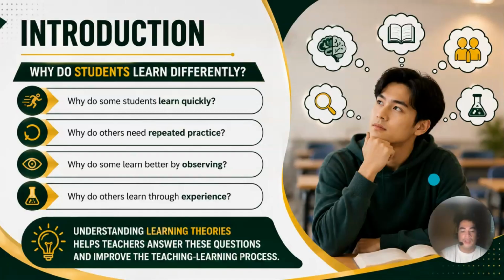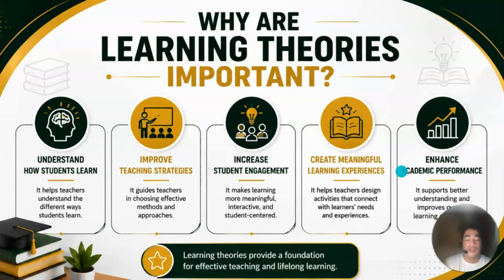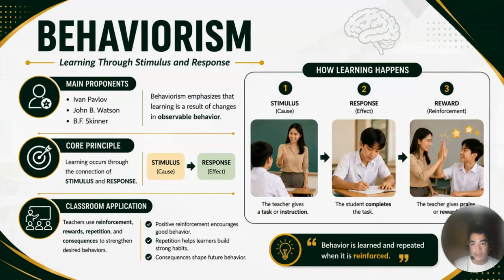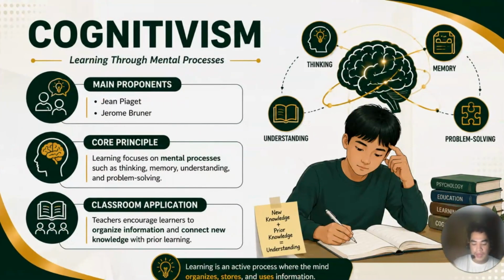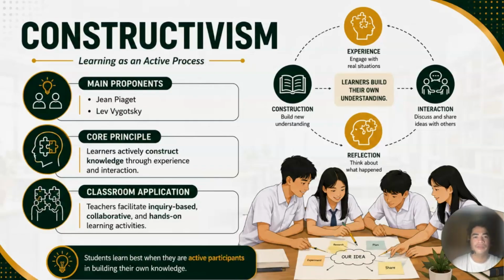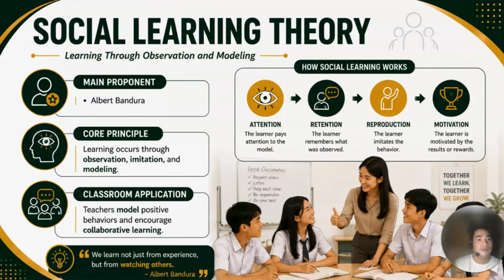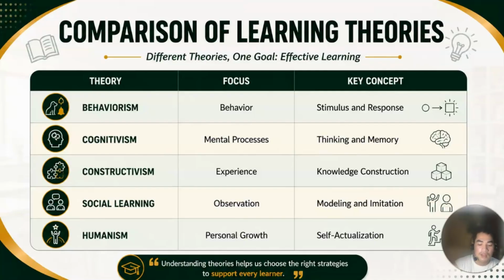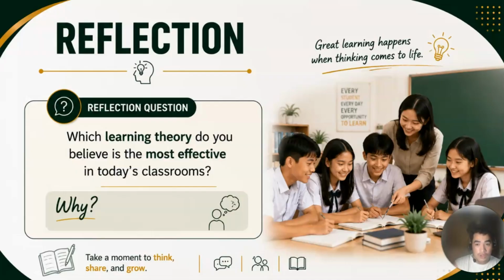𝐋𝐞𝐚𝐫𝐧𝐢𝐧𝐠 𝐓𝐡𝐞𝐨𝐫𝐢𝐞𝐬 𝐄𝐱𝐩𝐥𝐚𝐢𝐧𝐞𝐝 | 𝐁𝐞𝐡𝐚𝐯𝐢𝐨𝐫𝐢𝐬𝐦, 𝐂𝐨𝐠𝐧𝐢𝐭𝐢𝐯𝐢𝐬𝐦, 𝐂𝐨𝐧𝐬𝐭𝐫𝐮𝐜𝐭𝐢𝐯𝐢𝐬𝐦, 𝐒𝐨𝐜𝐢𝐚𝐥 𝐋𝐞𝐚𝐫𝐧𝐢𝐧𝐠 & 𝐇𝐮𝐦𝐚𝐧𝐢𝐬𝐦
📚 Welcome to SIR JERIAH!

In this video, we will discuss Learning Theories in a simple and easy-to-understand Taglish discussion. This lesson is designed for Education students, BSEd majors, future teachers, LET reviewers, and anyone interested in understanding how students learn.

Understanding learning theories helps teachers choose the most effective teaching strategies and create meaningful learning experiences inside the classroom.

📌 Topics Covered:

✅ What is Learning Theory?

✅ Why are Learning Theories Important?

✅ Behaviorism

✅ Cognitivism

✅ Constructivism

✅ Humanism

✅ Comparison of Learning Theories

✅ Classroom Applications

✅ Key Takeaways

Whether you're preparing for your classroom reporting, board exam, or simply expanding your knowledge in education, this video is for you!

✔ Share it with your classmates and fellow future teachers.

📖 Professional Education Series

📌 Episode 1 – 21st Century Education and Context

📌 Episode 2 – Learning Theories (Current Episode)

📌 Upcoming Episodes:

Bloom's Taxonomy
Teaching Strategies
Assessment of Learning
Classroom Management
Constructivism vs Behaviorism
Multiple Intelligences
Educational Psychology

"Great teachers don't just teach lessons—they understand how students learn."